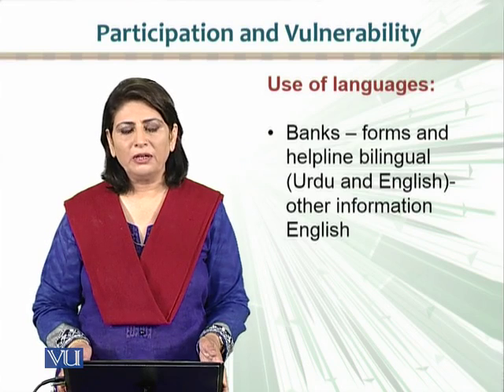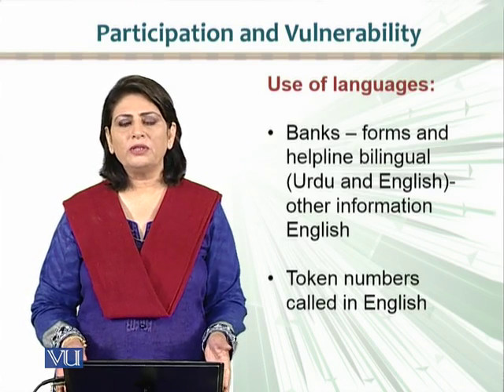ENG512_Topic268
ENG512 - Bilingualism